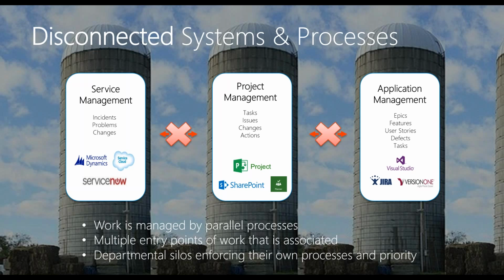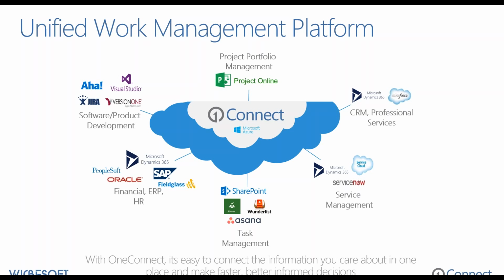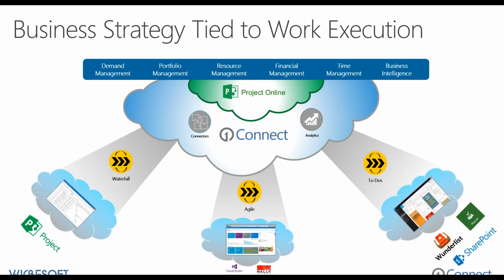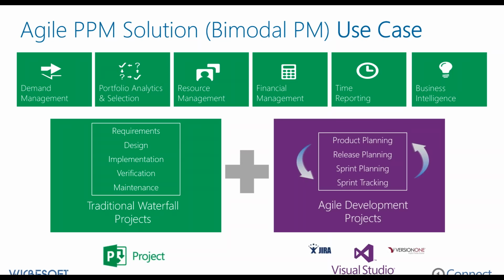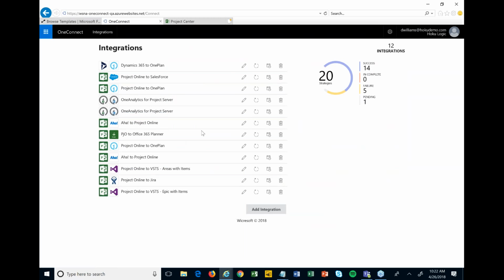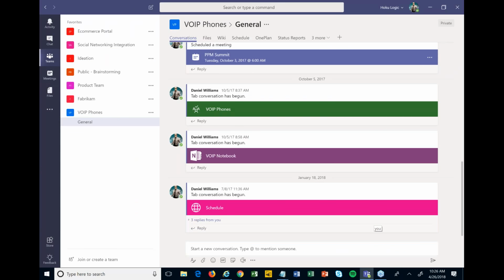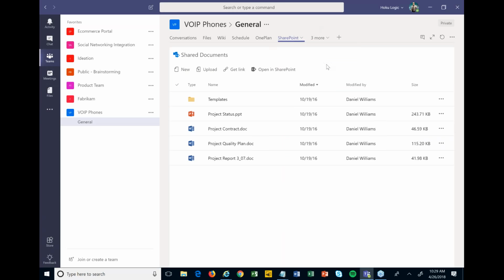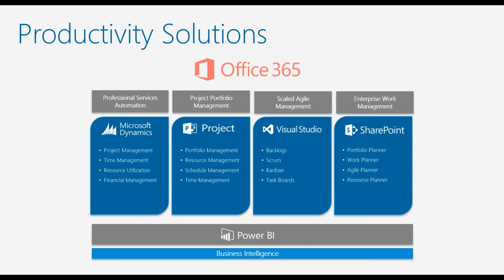Connect Your Microsoft Business Productivity Environments for Total Work Management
Today's digital environments must be connected to bring maximum value to your business. After all, data is everywhere, and work teams must continue to rely on the tools and applications that work best for their work productivity including Project Management, Product Development, and Sales and Marketing. Consolidating all work across the enterprise is critical to get the insights you need to make data-driven and informed decisions. Teams can be more productive, removing all barriers that prevent effective collaboration, and executives can get the information necessary to validate strategic alignment and prove business value.

Join us in this webinar as we show you how organizations can address the challenge of synchronizing and/or integrating their Microsoft application data through prebuilt integrations, solutions, and extended feature sets using OneConnect. Topics include:

Evolution of Work
Work Management Challenges
Microsoft Work Productivity Tools
Benefits of Integrated Work Environments
Work Connectivity Through OneConnect